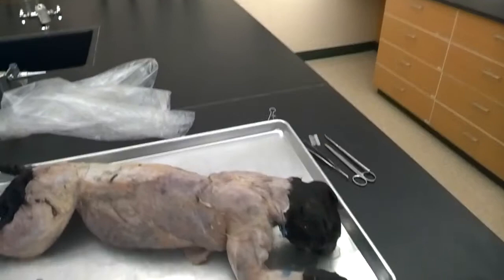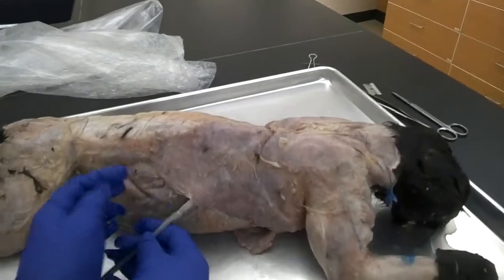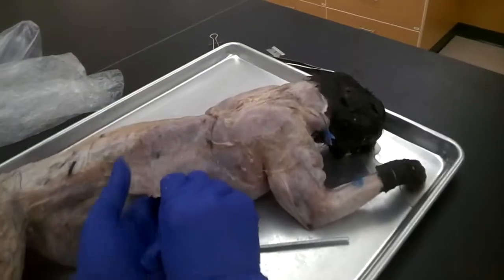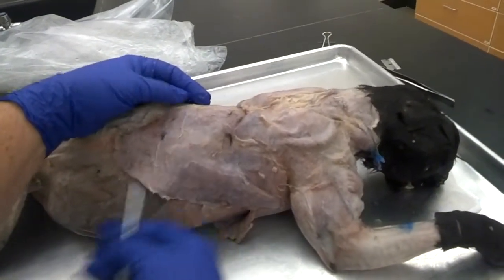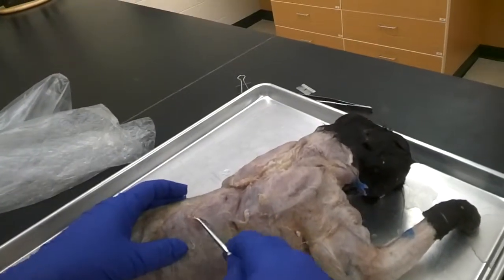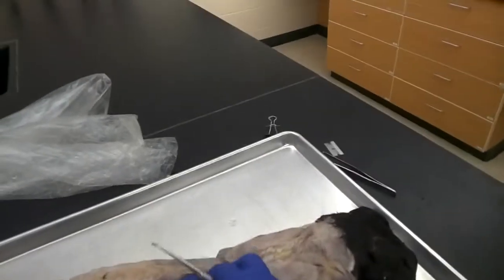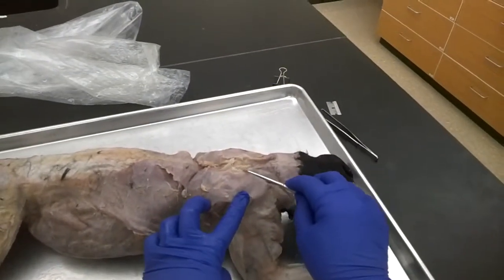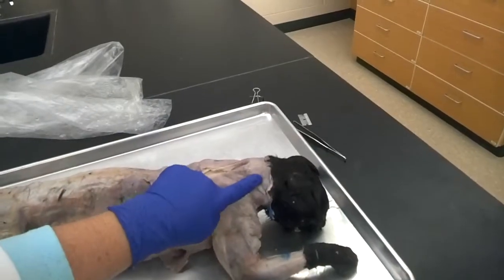Muscles of the Back